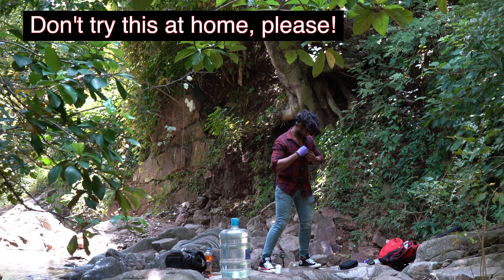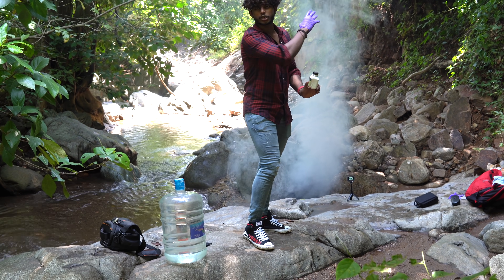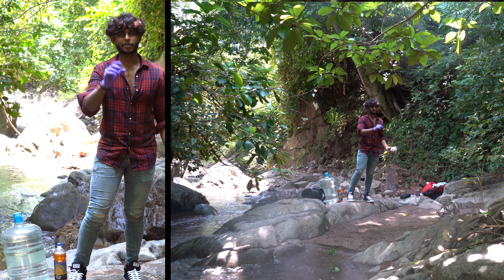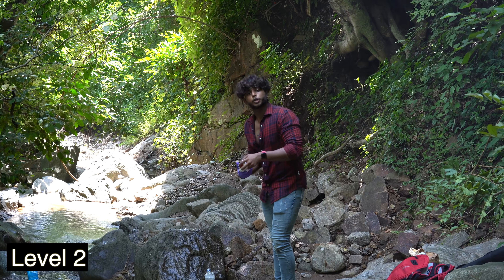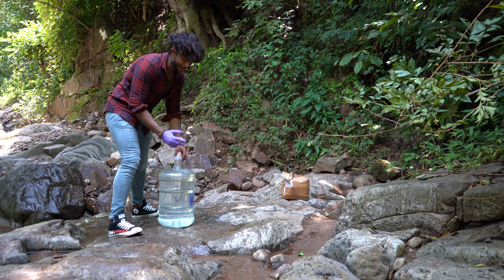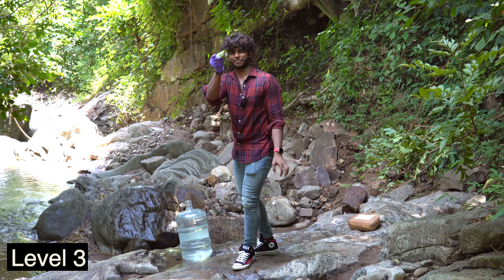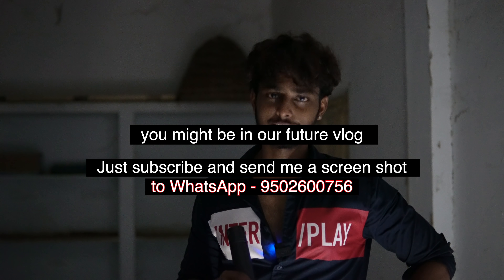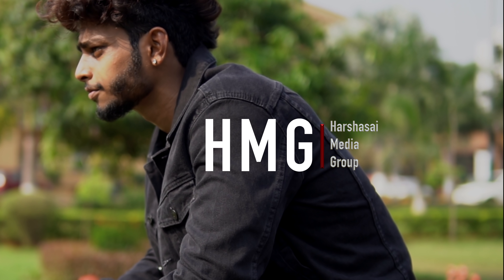I tried an amazing experiment || నేను అద్భుతమైన ప్రయోగం ప్రయత్నించాను (sodium metal experiment)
You might be in one of the future vlogs